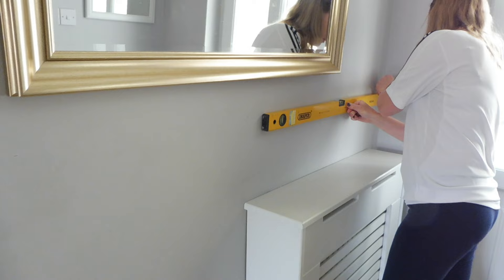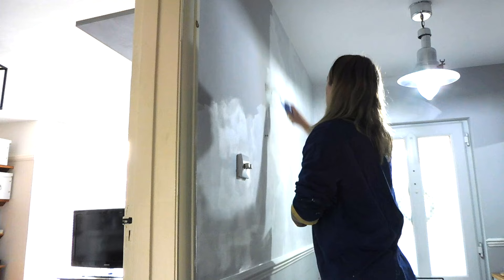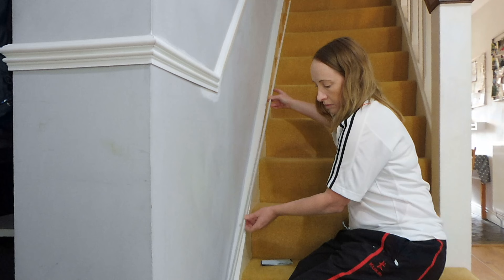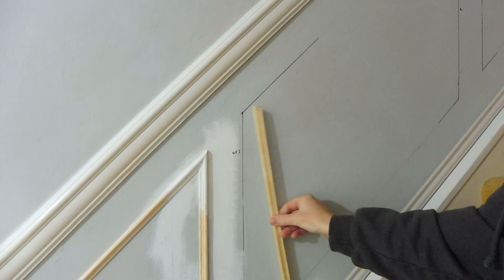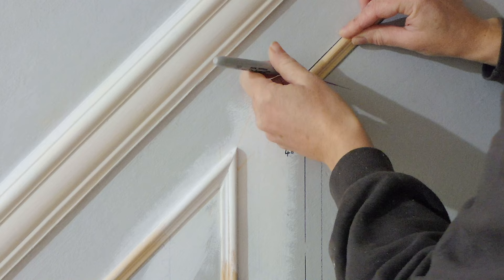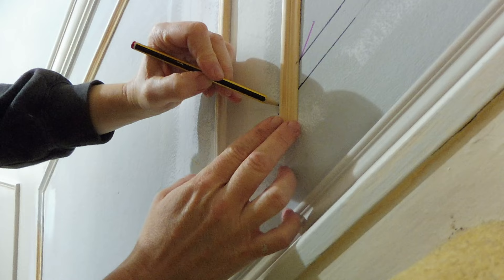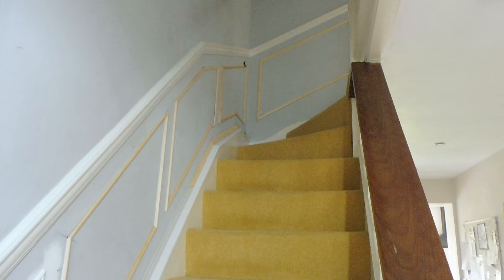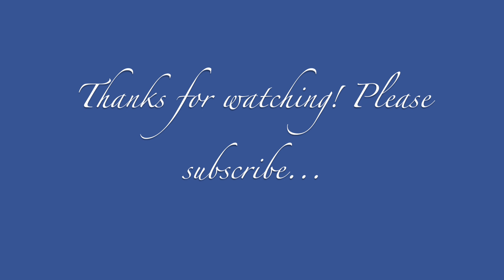Wall Panelling - Hallway and Stairs - Easy method with no need to measure angles!!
In this video I am sharing how I easily installed panelling in my hallway and stairs. I used an easy method where I didn't need to measure the complicated angles.

Facebook: Living an Organised Life @DeborahLAOL